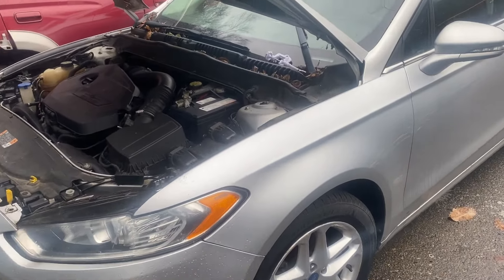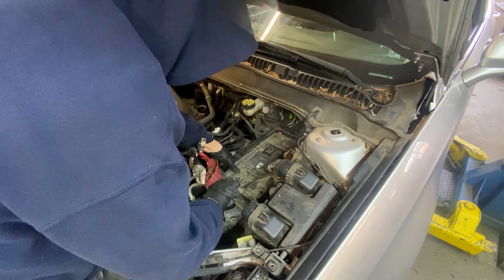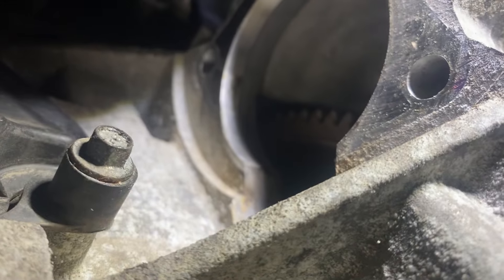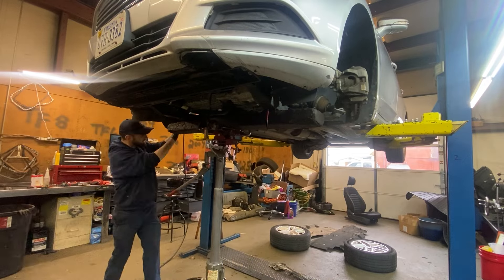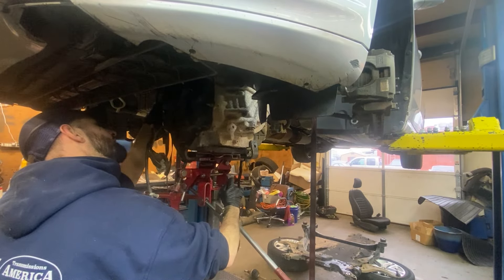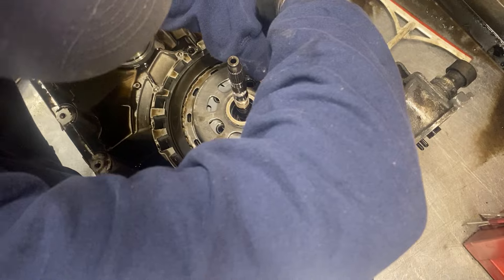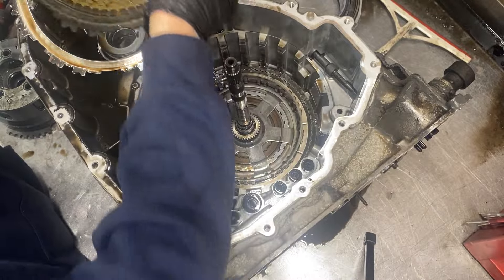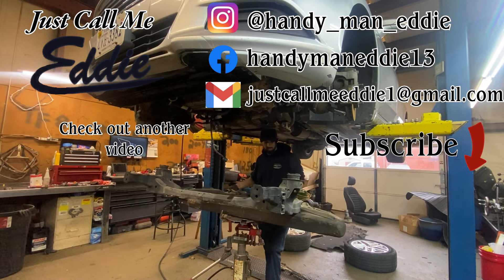6F35 Removal & Disassembly 2013-2019 Ford Fusion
Amazon Store Front